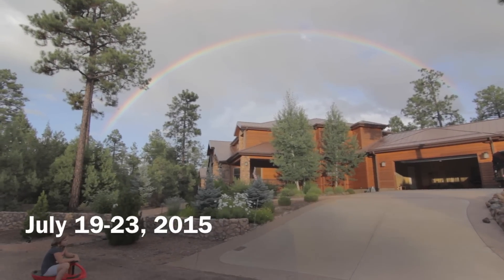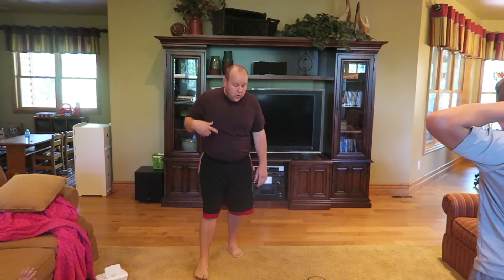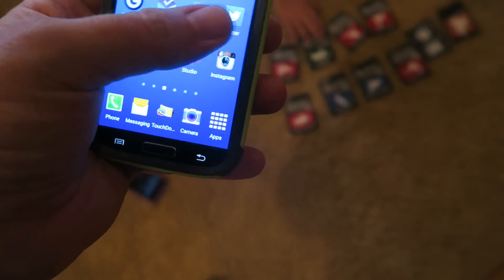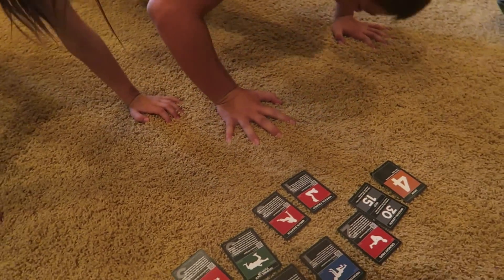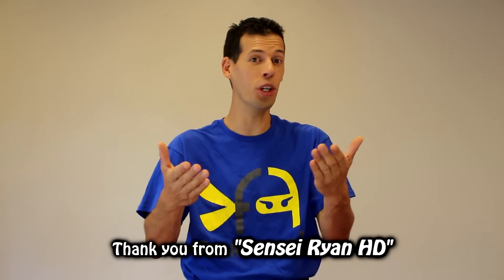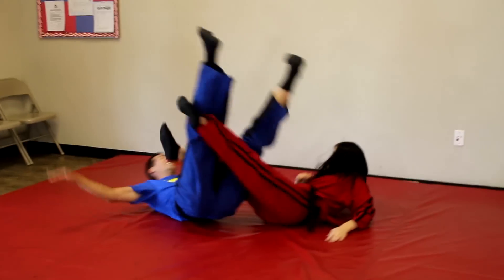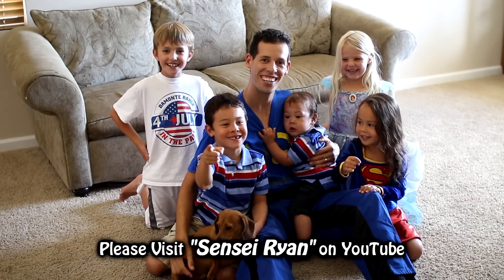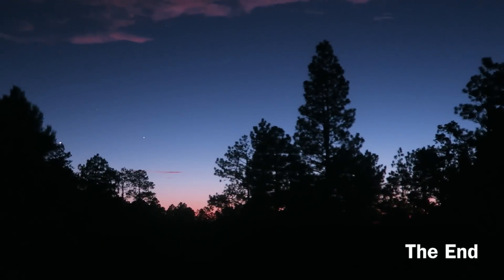AN EXERCISE CARD GAME?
We post videos with inspiration and fun ideas for young families (although they're usually fun for anyone!).  We're not your regular tutorial site. We are sort of a hybrid vlog/how to have a FunAwesome time channel!